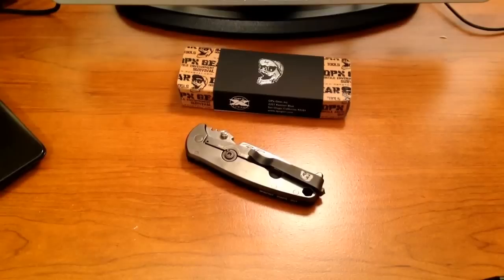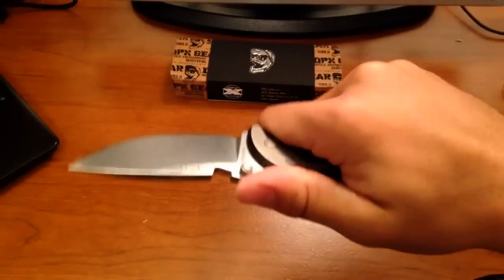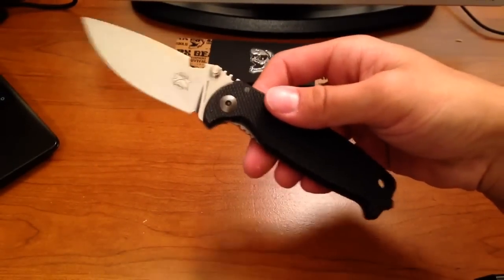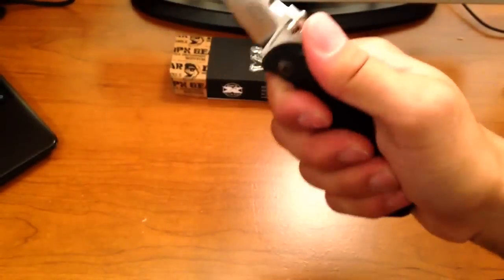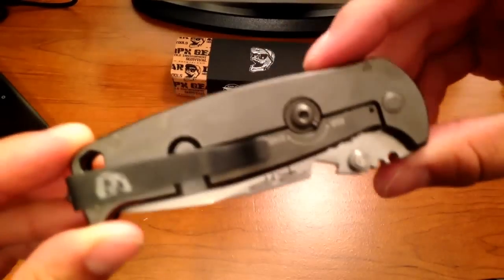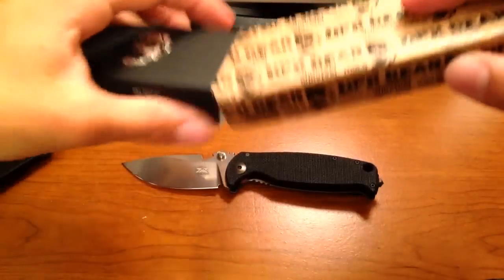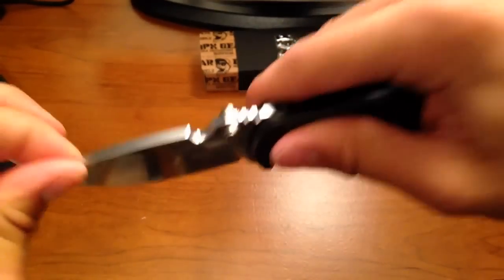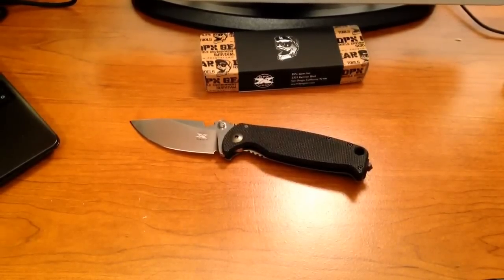"DPx Hest Milspec: Folding Doorstop"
This is a slightly different version of te Hest 2.0, including phosphor bronze washers and a shorter, blackened clip. It is a stout little EDC knife that will take whatever you throw at it. Also a fairly unique knife due to how uncommon it is.